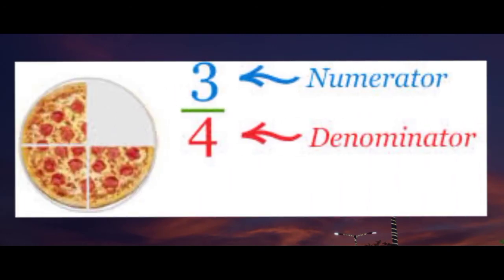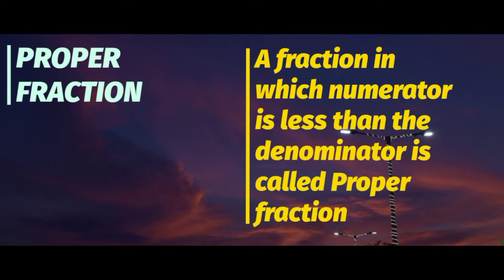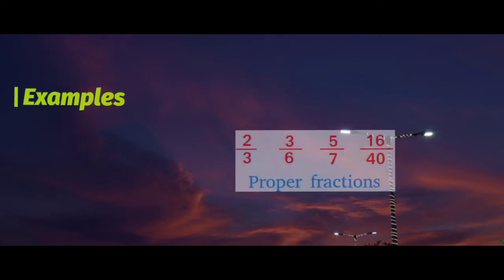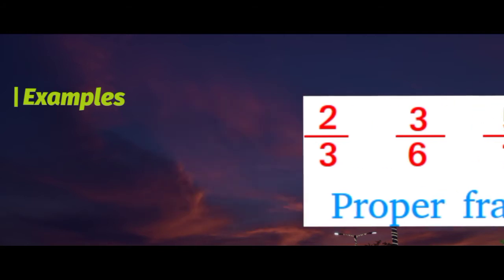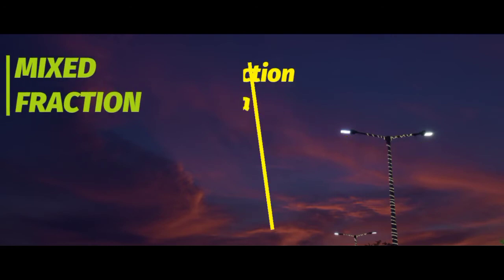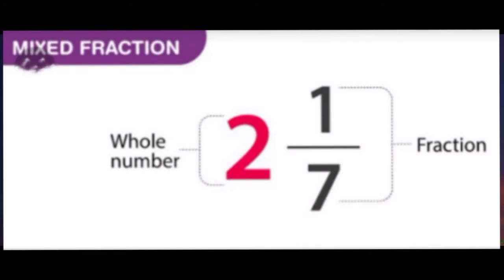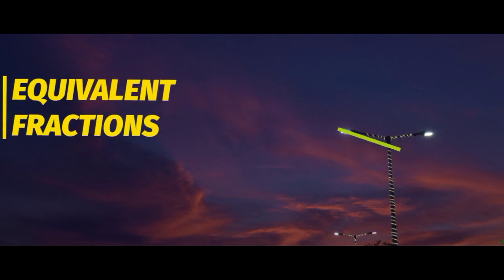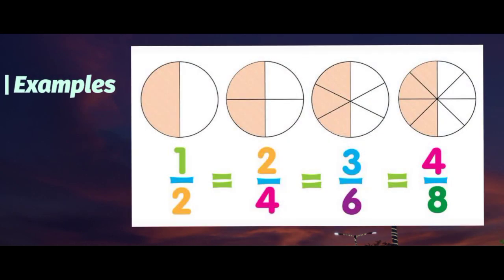For 6&7th State and Cbse Classes, Maths : topic- Fractions chapter part1 by Sravan sir